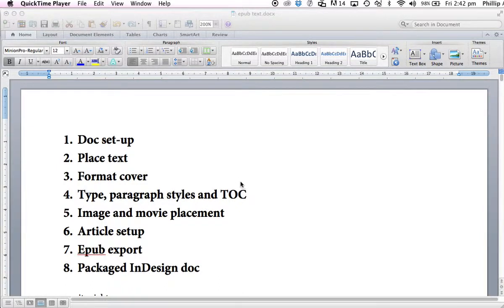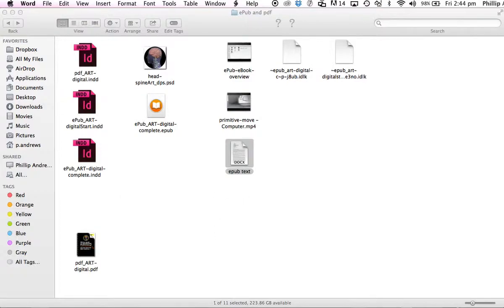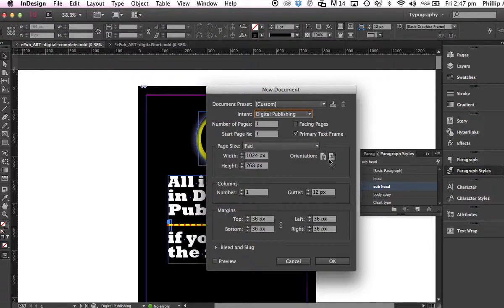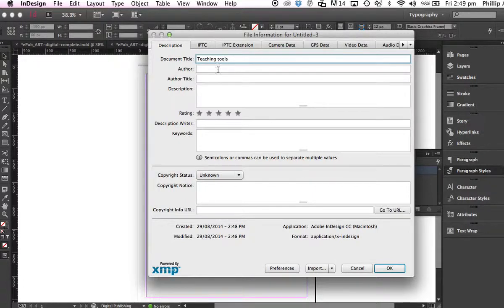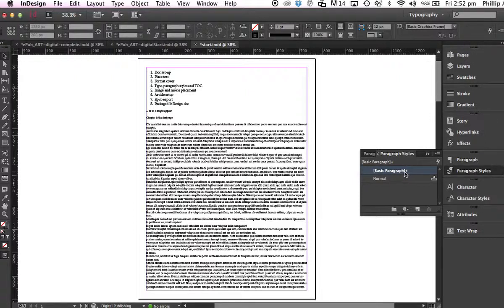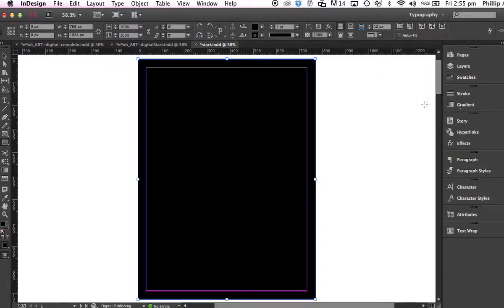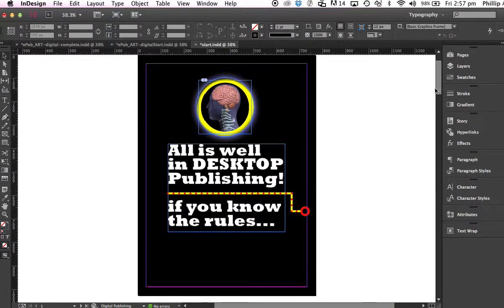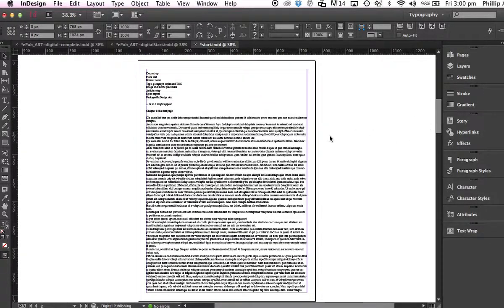ePub training 1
The first of five videos that take you through the process of building a flowing text ePub 3 document from Adobe InDesign. This first tutorial breaks down the process into 8 steps to be covered, then takes you through document set up, placing external text and building cover art.